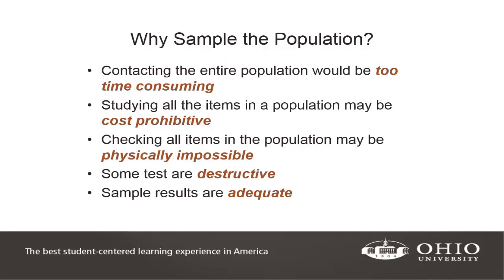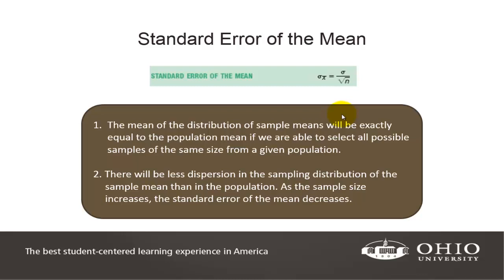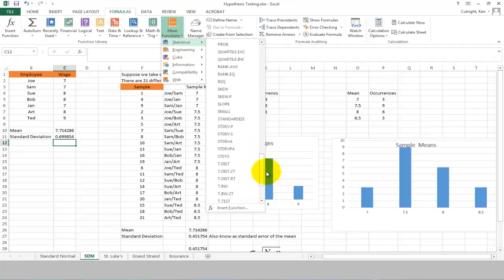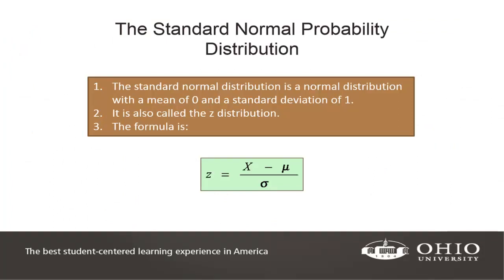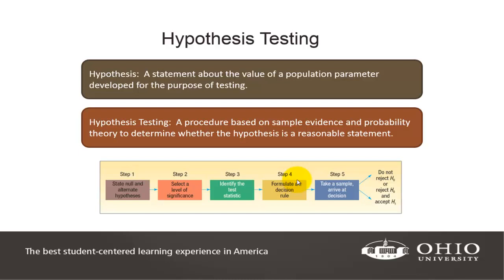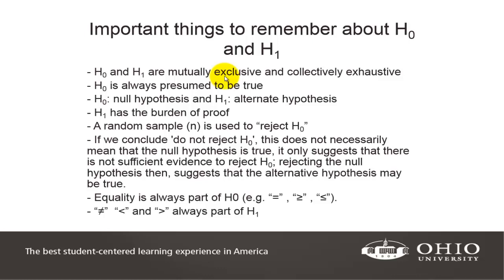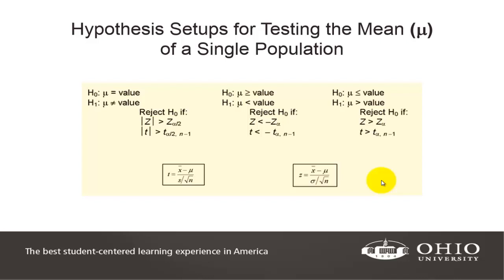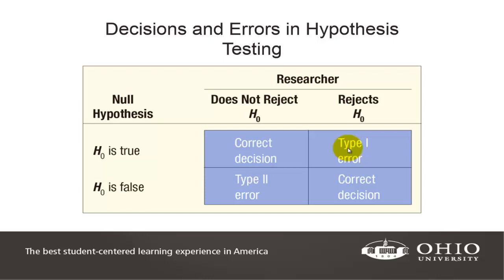1 Probability and Statistics I Part A